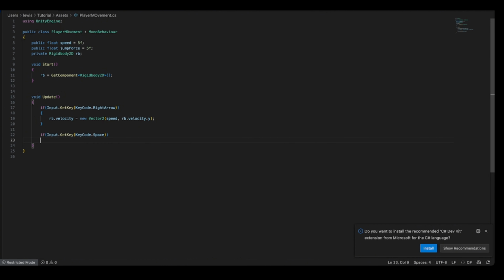How to make the Player Jump in Unity 2D! (Beginner Tutorial)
Hello everyone!
In this Video we will make the Player Jump! This is Part 2 in the first Part we created the Player Movement!